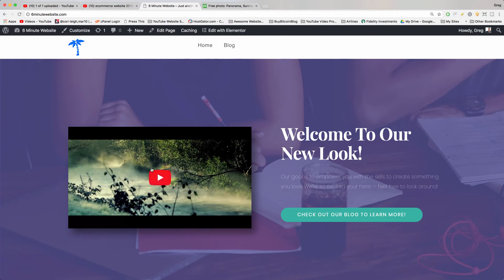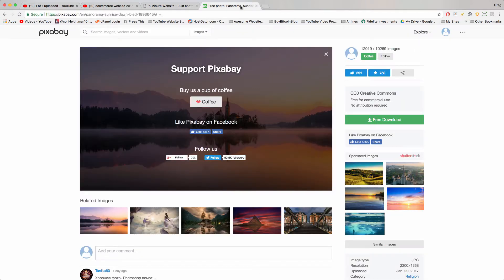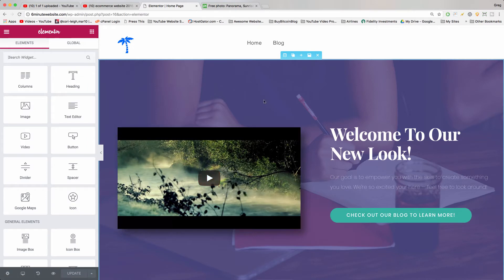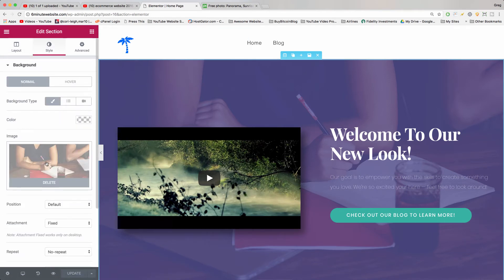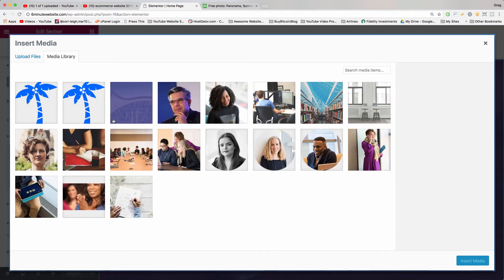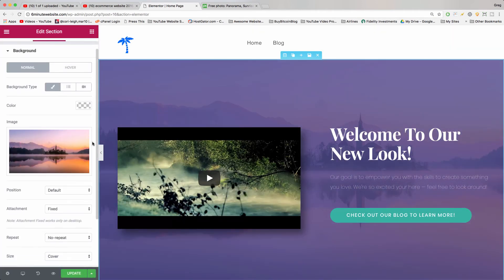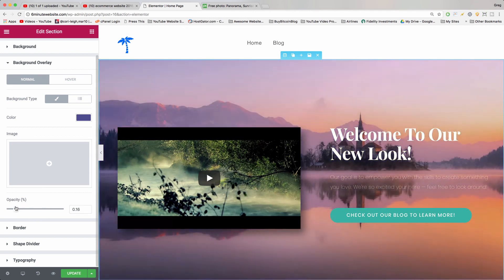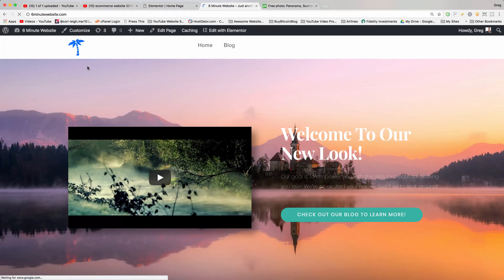Change Background Image - OceapWP WordPress Theme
How to change the background image in OceanWP using Elementor page builder. Let me know any questions!